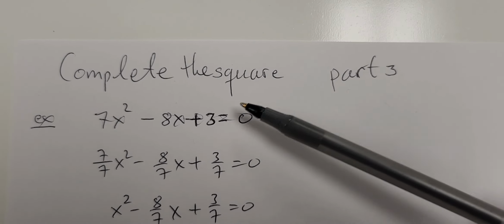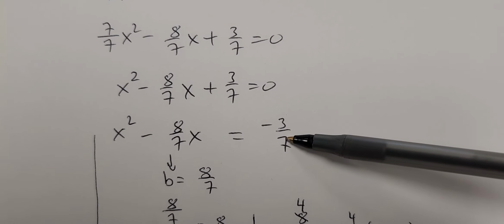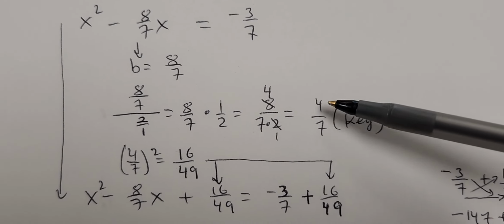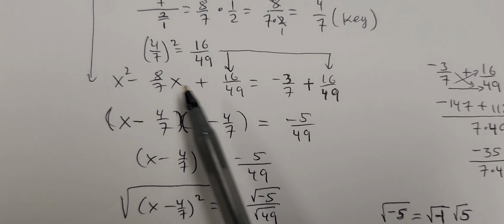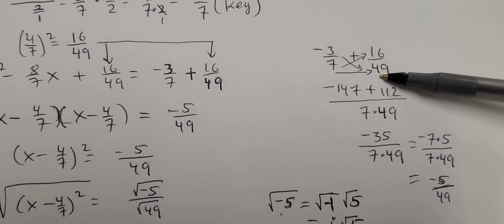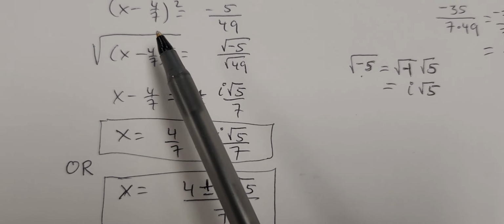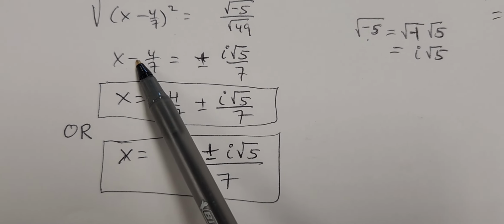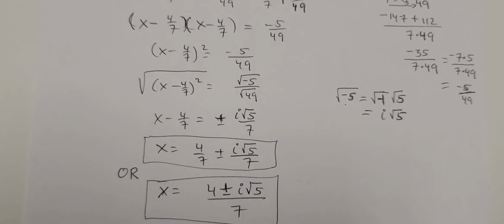Complete the square part 3